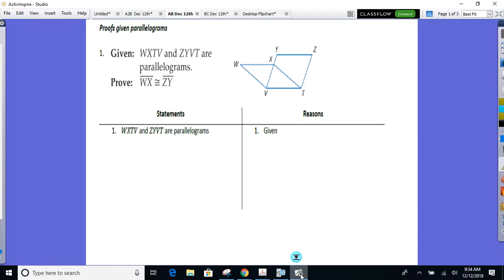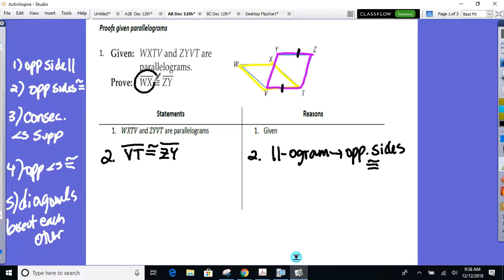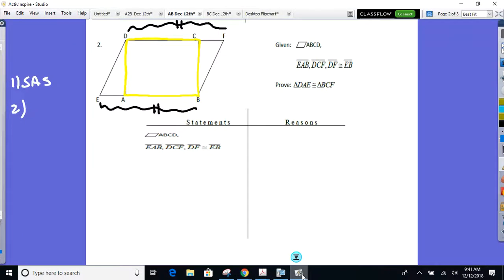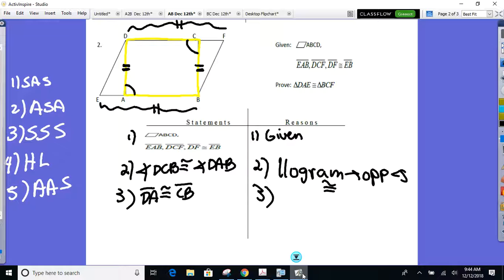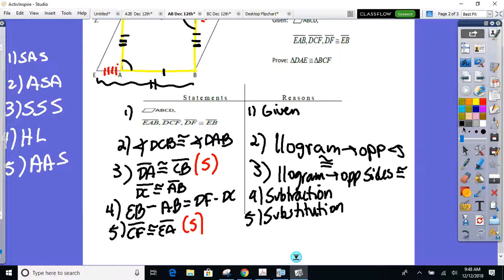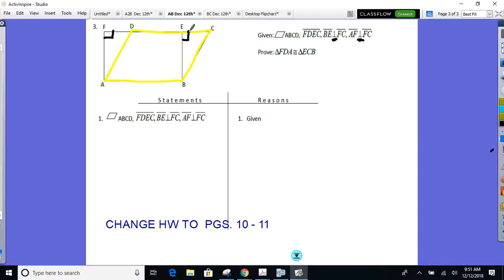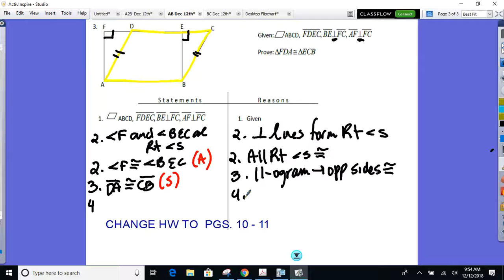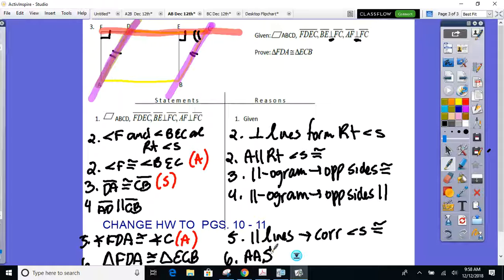Geometry AB Dec 12th - Unit 6 - Proofs GIVEN a parallelogram